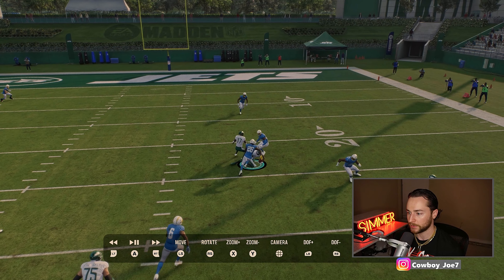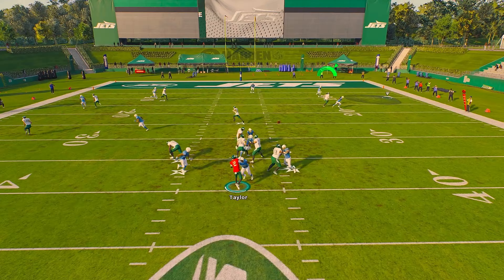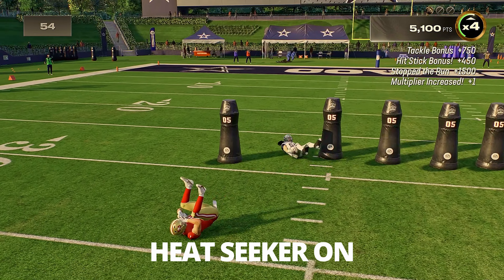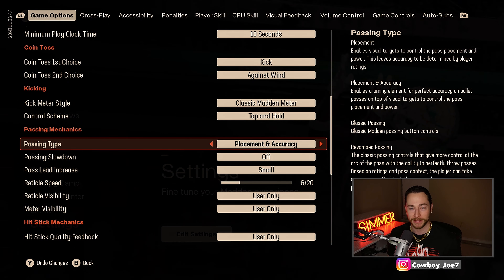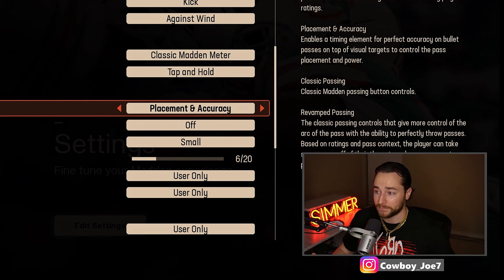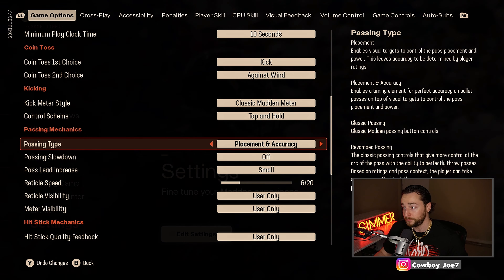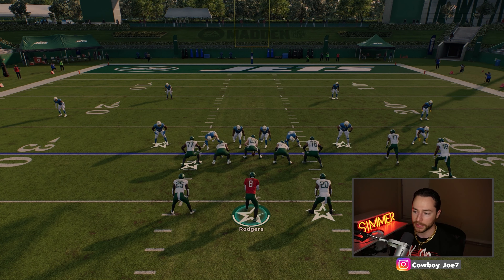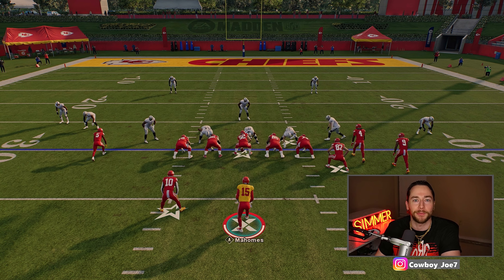HOW TO MASTER SKILL BASED PASSING IN MADDEN 25! | BEST PASSING SETTINGS | Become an ELITE PASSER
This is the BEST FREE FORM PASSING SETTINGS IN MADDEN 25! BECOME THE  BEST FREE FORM PASSER IN MADDEN | GET BETTER AT MADDEN!

    Edits by ► Joe Simmer
    Thumbnail by ► Joe Simmer
    Music Choice by ► Joe Simmer

I have the license and or licenses to use every song or instrumental in the video.